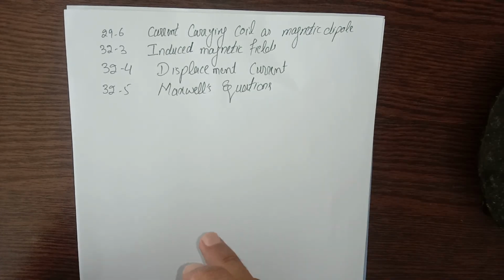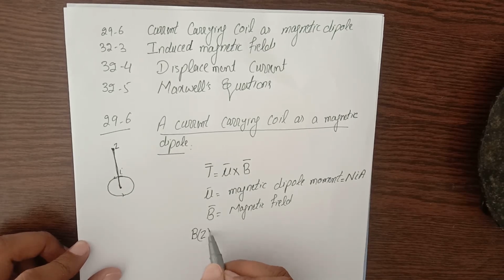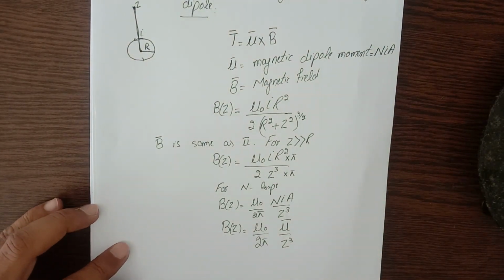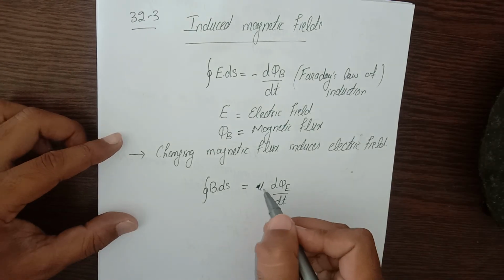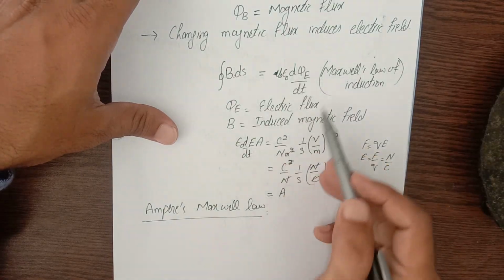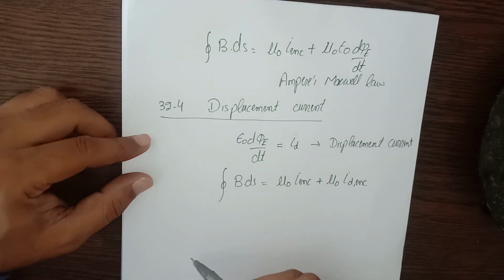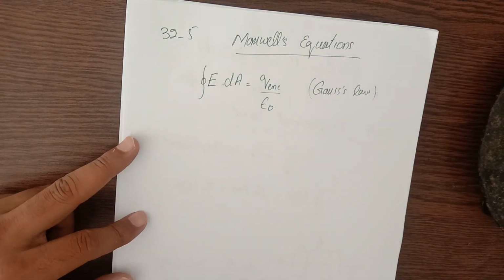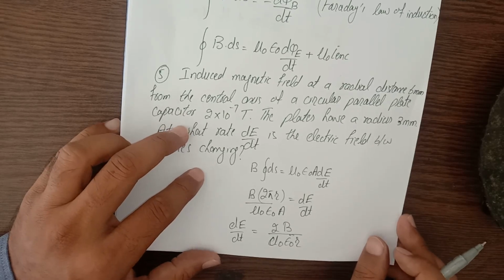Current carrying coil, induced magnetic fields,displacement current, Maxwell's equations magnetism 6